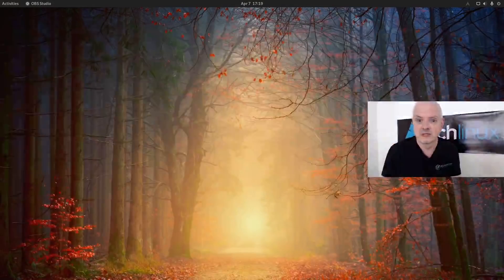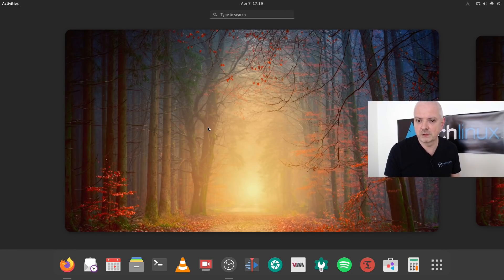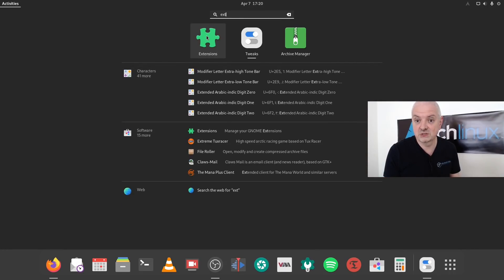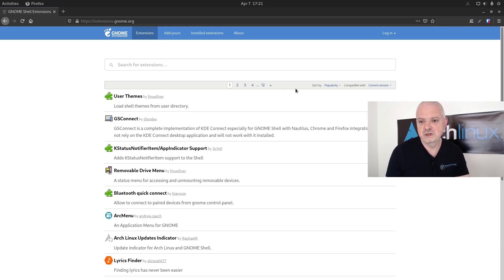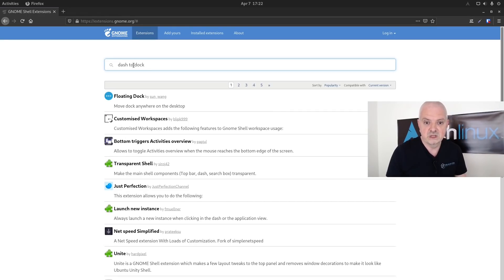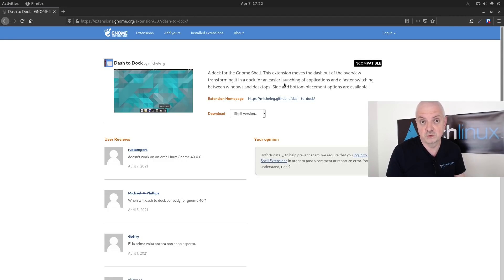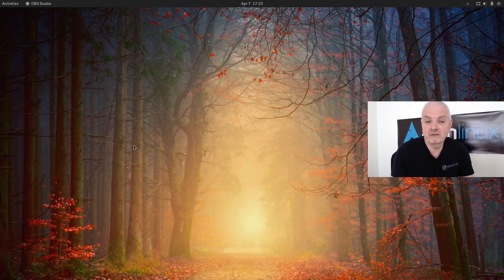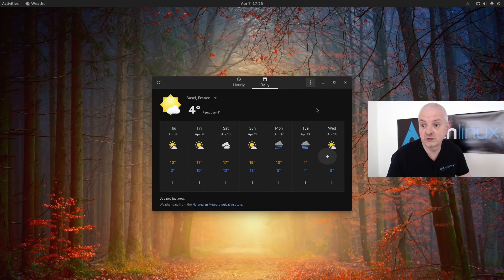Gnome 40 on Arch Linux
Gnome 40 landed on Arch today to the extra repository. I installed it on a desktop machine so that we can have a look at it together. Let's see what's new and what you have to be careful with.

My Hardware:
AMD Ryzen 9
32 GB RAM